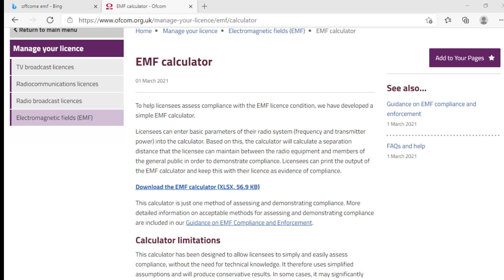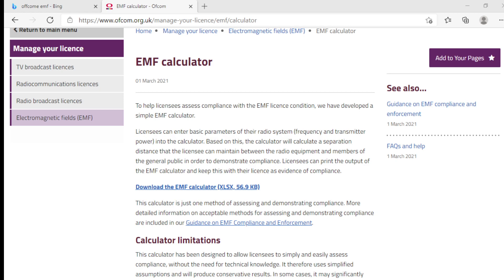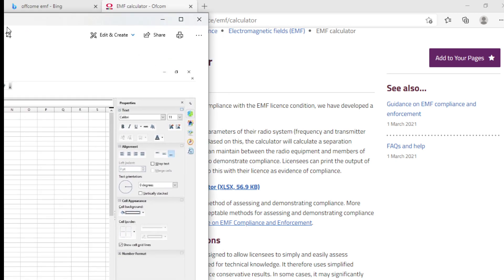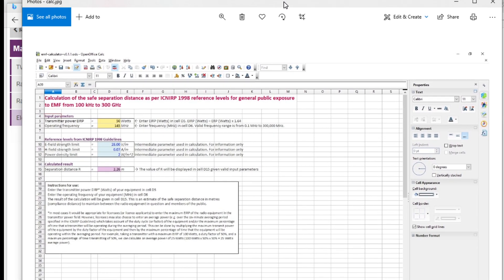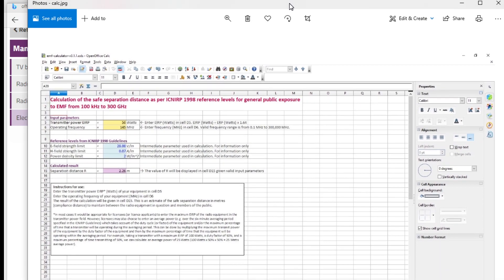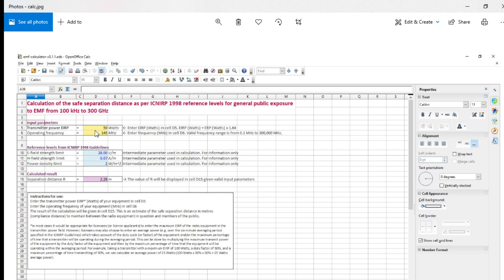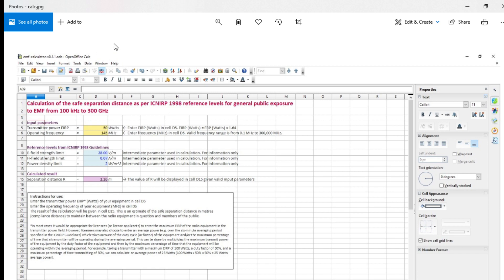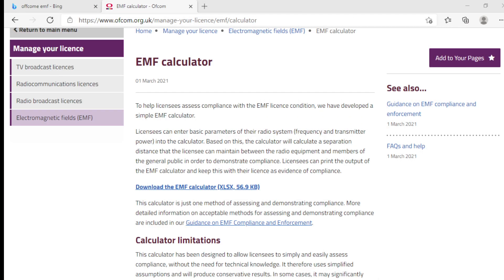EMF Ofcom UK update quick video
update- video from RSGB 16th April 2021